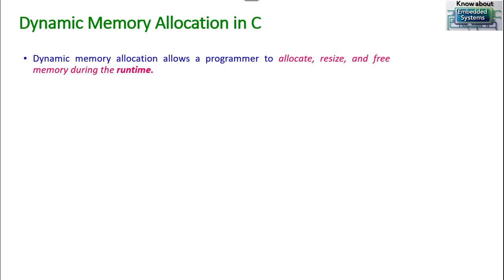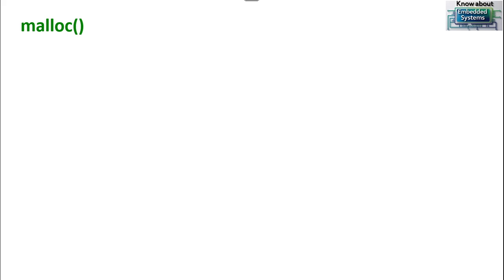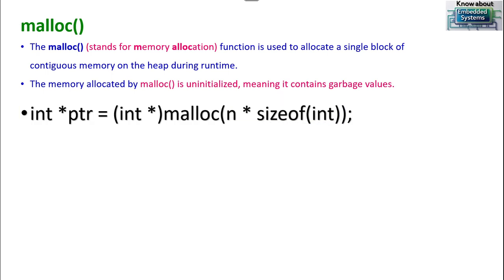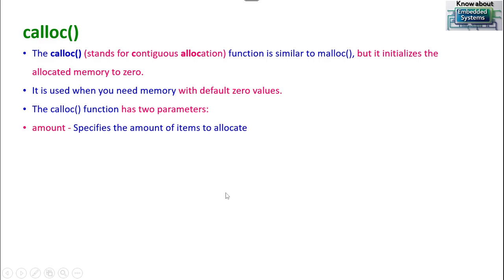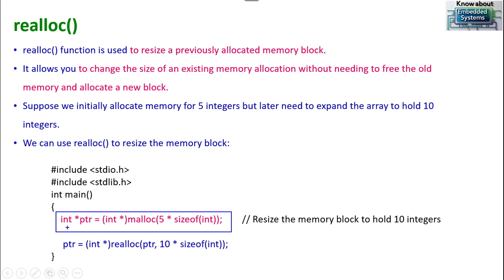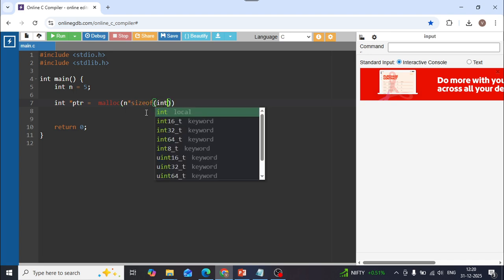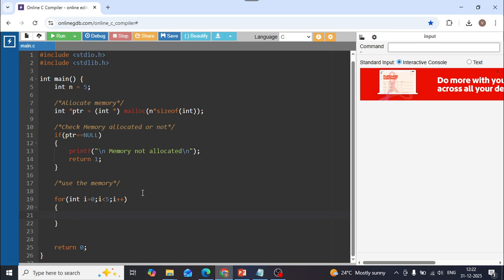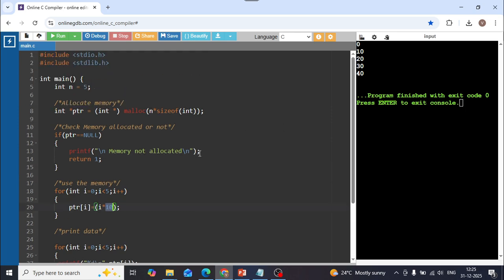How Dynamic Memory Allocation works in C | malloc | calloc | realloc | free | Heap | Stack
Dynamic memory allocation in C is the process of allocating memory during program execution (runtime) from the heap memory segment, rather than the stack. This allows programs to manage memory flexibly when the exact size needed is unknown at compile time.

Memory is managed using four standard library functions defined in the stdlib.h header file:
malloc(): Allocates a single block of uninitialized memory of a specified size in bytes. It returns a void pointer to the start of the block, which should be cast to the desired data type.

int *ptr = (int*) malloc(5 * sizeof(int));

calloc(): Allocates multiple contiguous blocks of memory for a specified number of elements and initializes all bytes in the allocated space to zero.

int *ptr = (int*) calloc(5, sizeof(int));

realloc(): Resizes a previously allocated memory block. It takes the pointer to the old block and the new size in bytes. The data in the original portion is preserved.

ptr = (int*) realloc(ptr, 10 * sizeof(int));

free(): Deallocates the dynamic memory previously allocated by malloc(), calloc(), or realloc(). This prevents memory leaks and returns the memory to the system for reuse.
free(ptr);

chapters:-
00:00 – Introduction to Dynamic Memory Allocation
00:43 – Advantages of Dynamic Memory Allocation
01:21 – Static vs. Dynamic Memory Allocation (Stack vs. Heap)
02:12 – Functions in C: malloc, calloc, realloc, and free
02:35 – How malloc() Works & Syntax
05:12 – How calloc() Works & Differences with malloc()
07:16 – How realloc() Works
08:37 – Importance of free() & Avoiding Memory Leaks
09:10 – Practical Coding Example: Implementing malloc() and free()
12:42 – Code Output & Summary

for course related to Embedded System, Automotive and RTOS